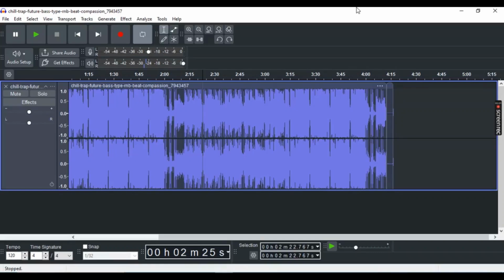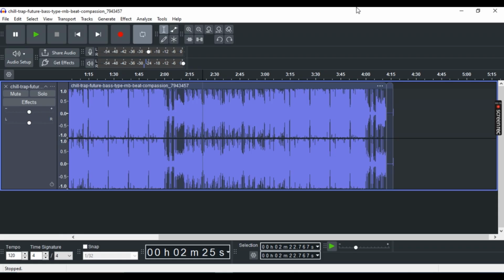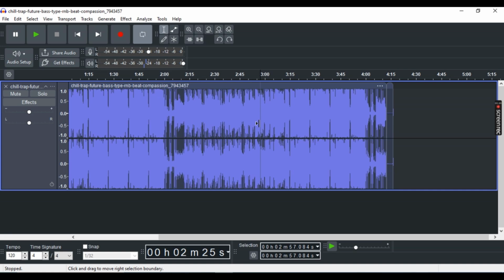How to Loop Certain Track in Audacity 2025?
Manas/How to Loop Certain Track in Audacity 2025? 🔁🎧 Learn how to repeat a specific track in Audacity seamlessly for music production, podcasts, or practice sessions. This step-by-step tutorial shows you how to loop audio easily without affecting other tracks, giving you full control over your project 🔥.

Perfect for beginners and creators who want to enhance their editing workflow 🚀. Follow along and make your favorite sections play repeatedly like a pro. 💯